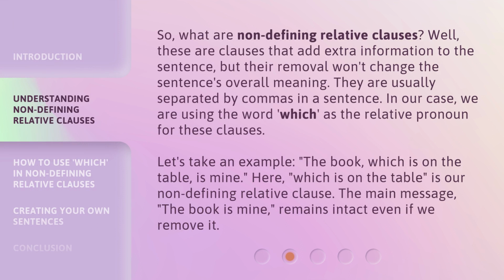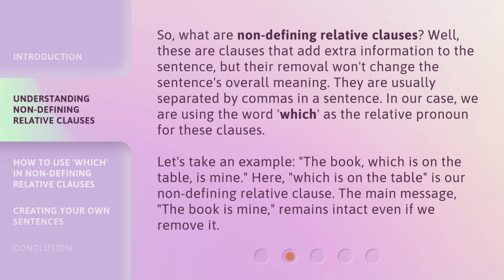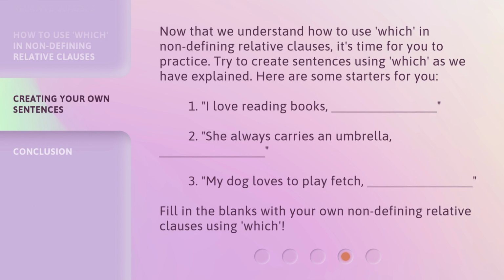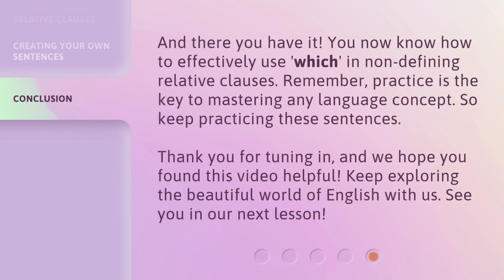Mastering Non-Defining Relative Clauses with 'Which'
Mastering Non-Defining Relative Clauses with 'Which' • Learn how to construct sentences with non-defining relative clauses using the relative pronoun 'which'. Dive into intermediate English grammar and become proficient in using 'which' to add extra information to your sentences.

00:00 • Introduction - Mastering Non-Defining Relative Clauses with 'Which'
00:37 • Understanding Non-Defining Relative Clauses
01:20 • How to Use 'Which' in Non-Defining Relative Clauses
02:01 • Creating Your Own Sentences